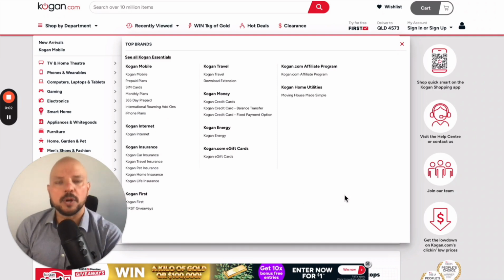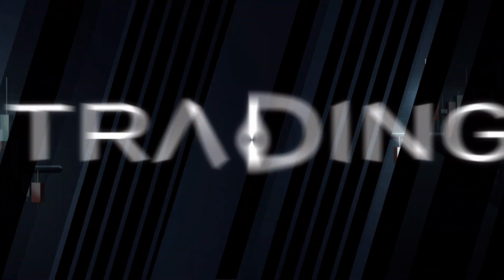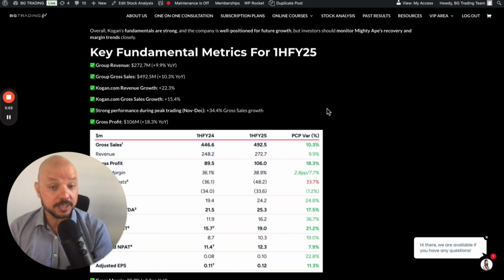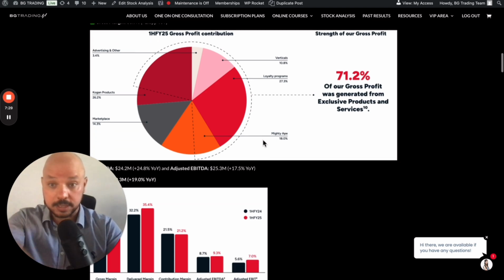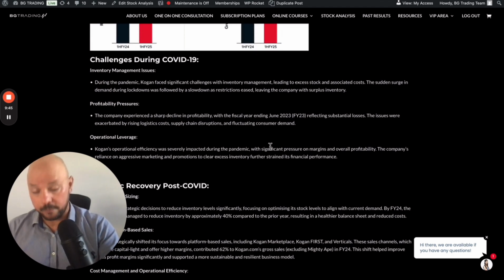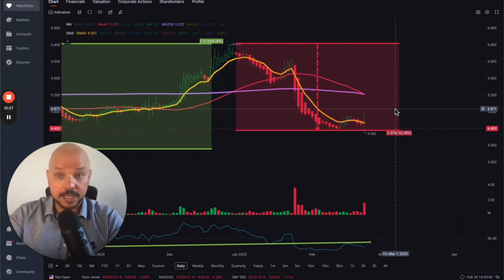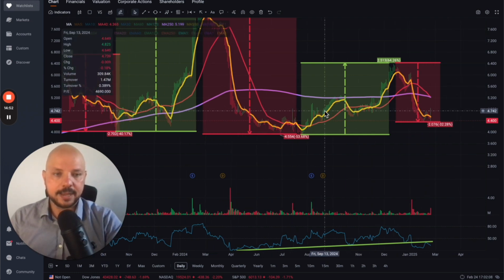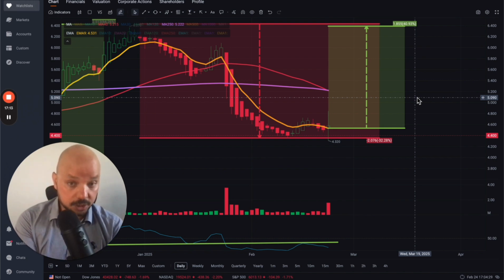40% UPSIDE, (ASX: KGN) | KOGAN.COM, STRONG REPORT BUT 2% FALL | RETAIL STOCKS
DO YOU WANT TO TRADE WITH US AND HAVE ACCESS TO ALL OUR ENTRIES AND STOCK ANALYSIS?

In this video, we cover:
(ASX: KGN) | KOGAN.COM

Some of our latest winners (December 2024 and January 2025) from positions we have been taking together with some of our  BG Trading VIP BLACK and BG TRADING VIP HUB  Members.